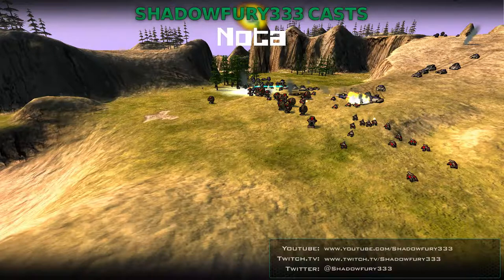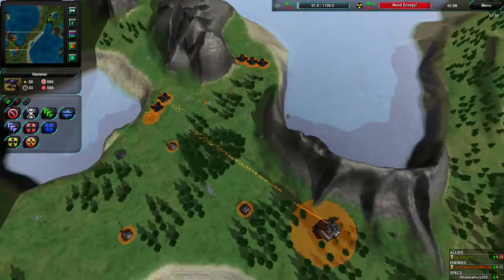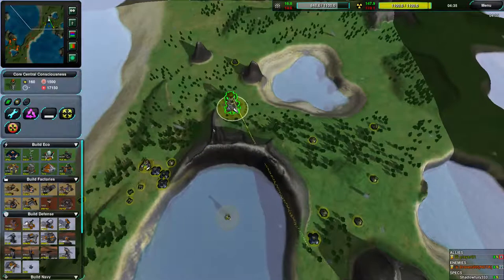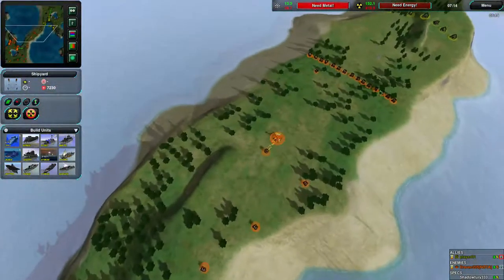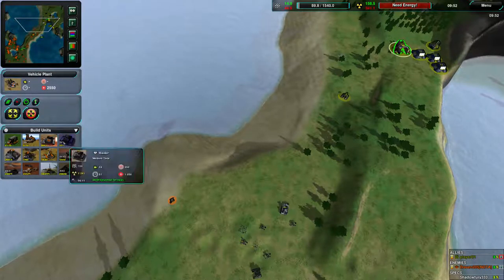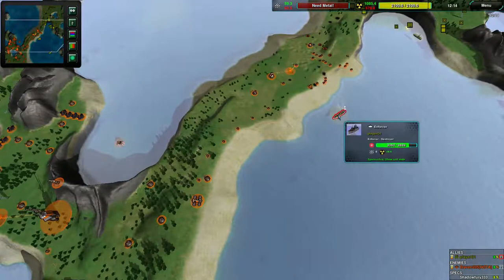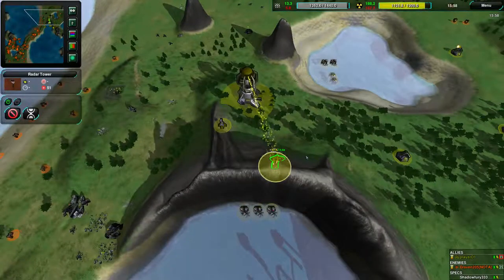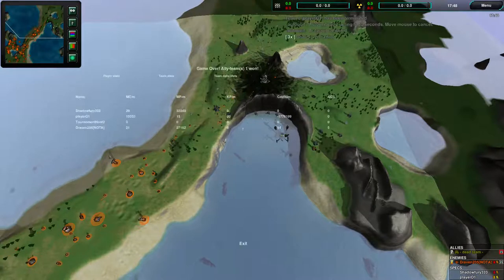2014/03/22 Tournament - Quarterfinals (L): playerO1 vs Draven205 - NOTA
We are back on Small Supreme Battlefield with Draven, and I'm sure he is getting sick of this map. I'm not sure how good playerO1 is, but I do know Draven is quite good, so I'm hoping this won't take long.

playerO1(Core) vs Draven205(Arm)
Map: Small Supreme Battlefield v2